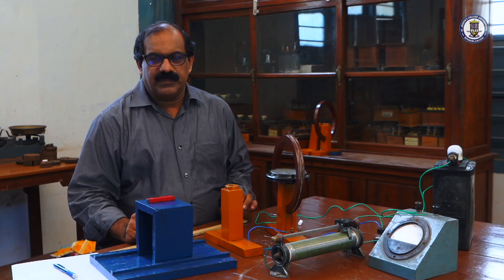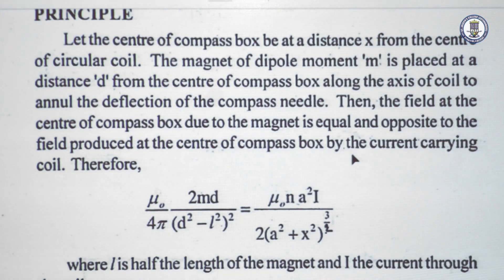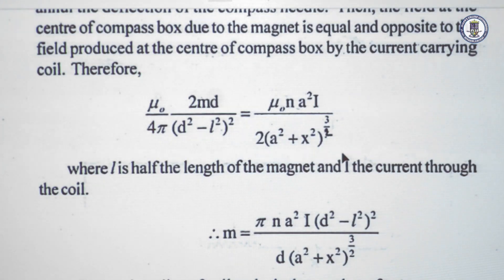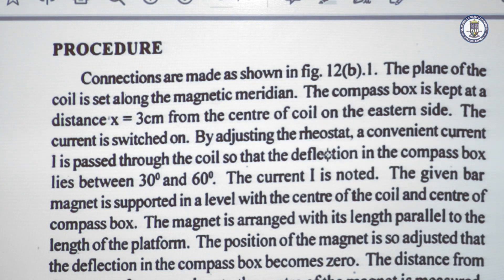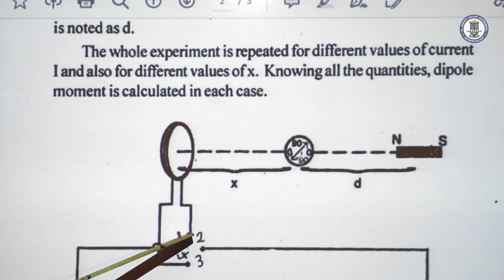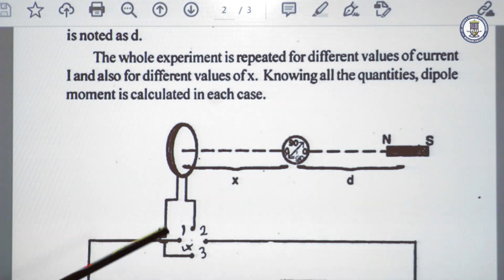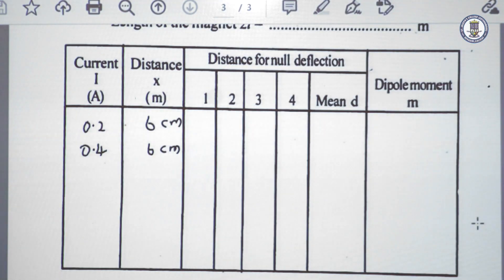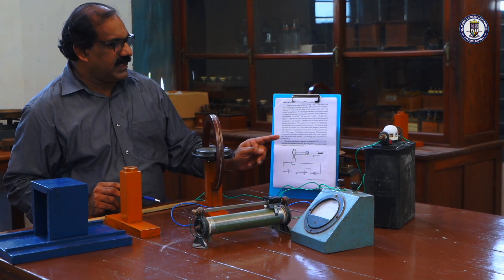20.CIRCULAR COIL- MOMENT OF A MAGNET| Prof. Charly Kattakayam